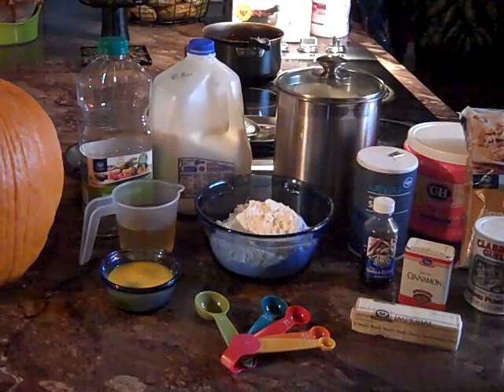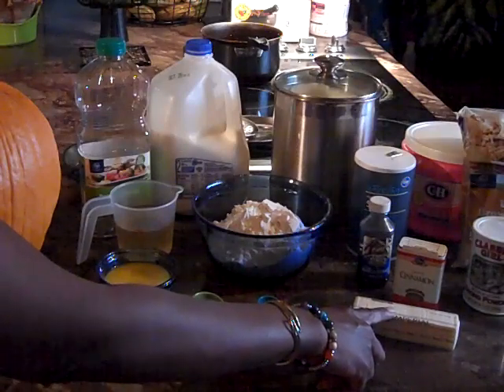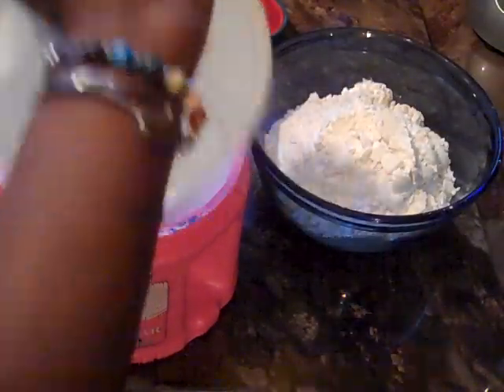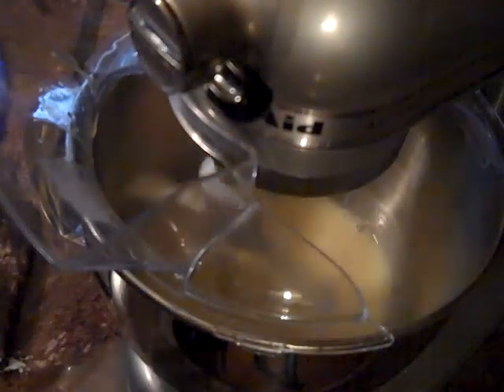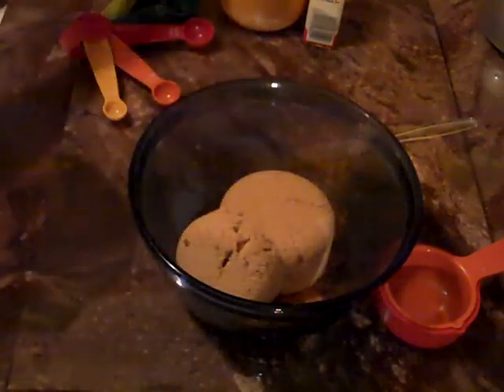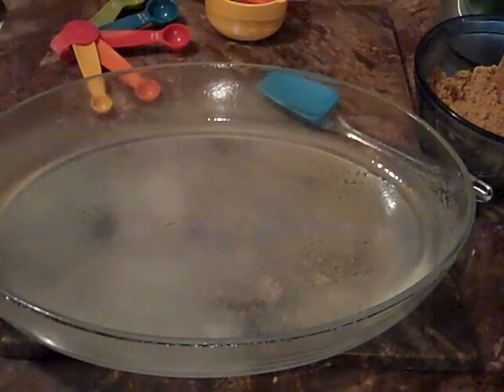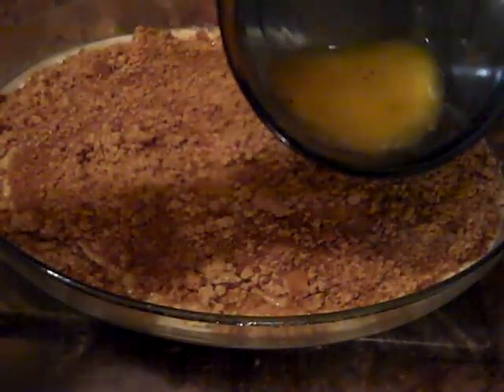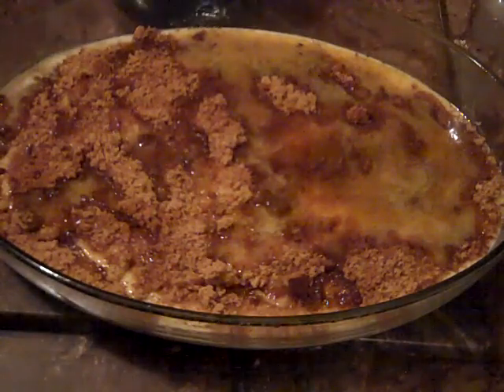Tina's Homemade Coffee Cake Cooking Tutorial 10/16/2017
Recipe:
1 cup of Oil
2 beaten Eggs
1 tsp Vanilla
1 cup of Milk
1 cup of granulated Sugar
3 cups of Flour
3 tsp of Baking Powder
1/2 tsp of Salt
1 1/2 cup Brown Sugar
2 tsp of Cinnamon
1/2 cup of melted Margarine or Butter

The Step by Step, How to is illustrated in this video.

Tina